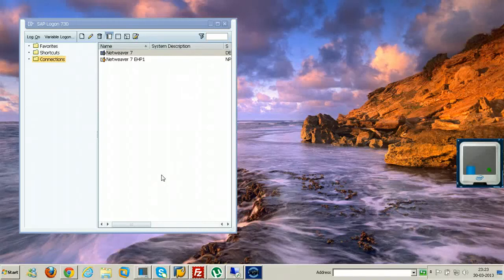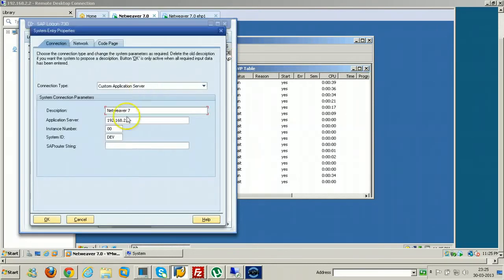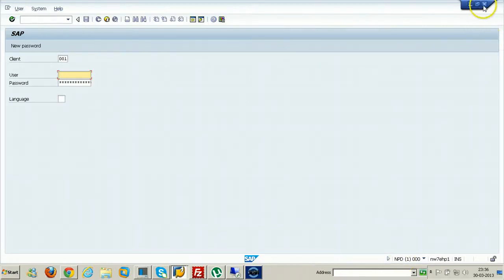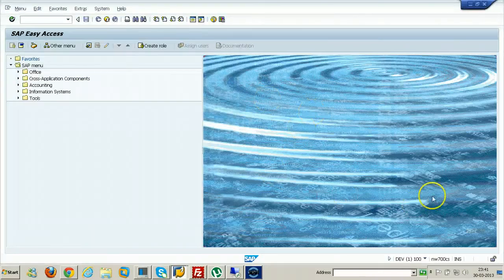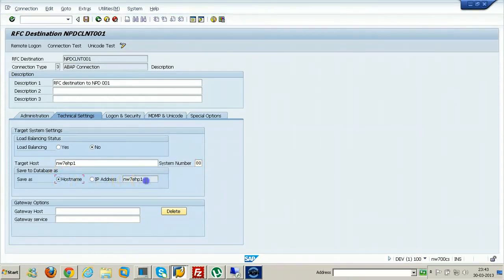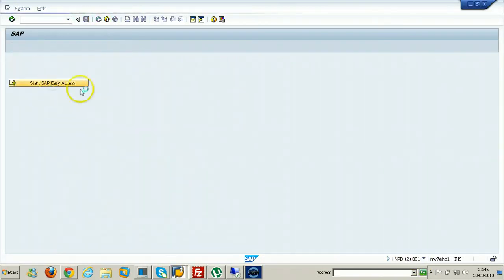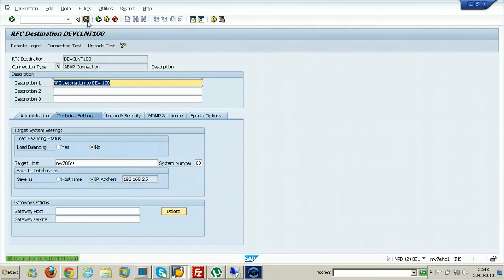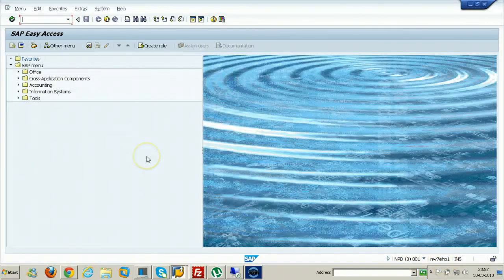SAP ABAP Creating RFC destinations in SAP Net weaver system